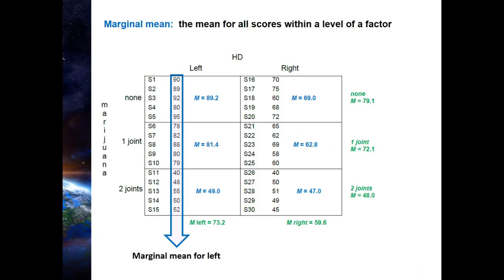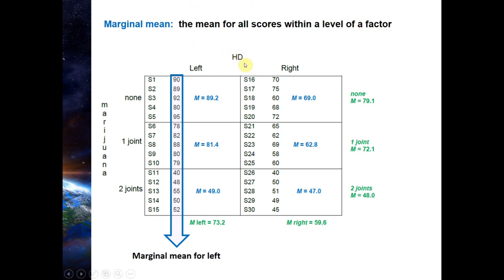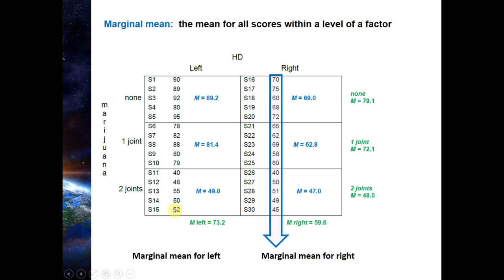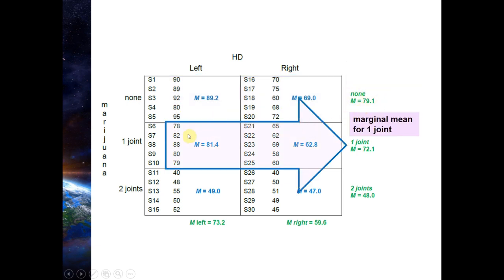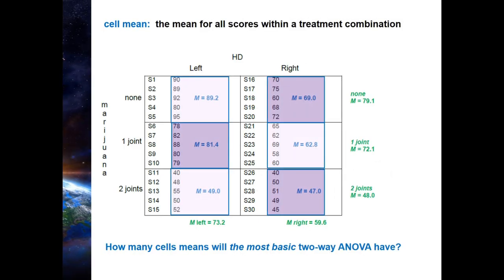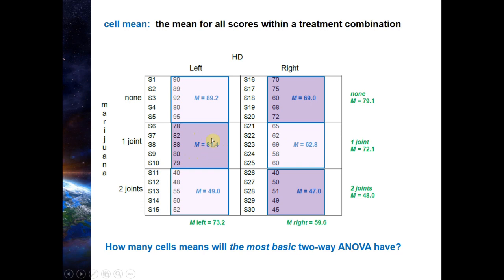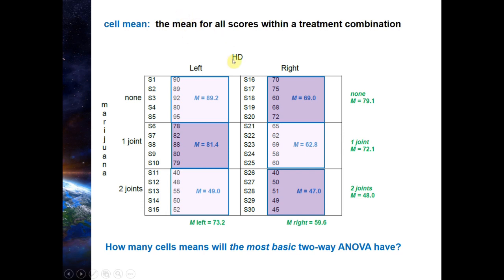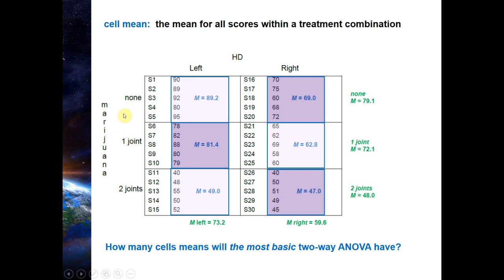6. Calculating marginal and cell means